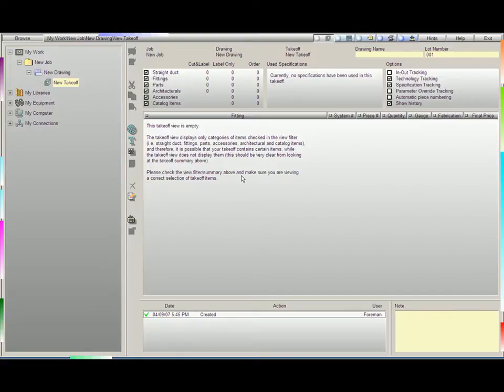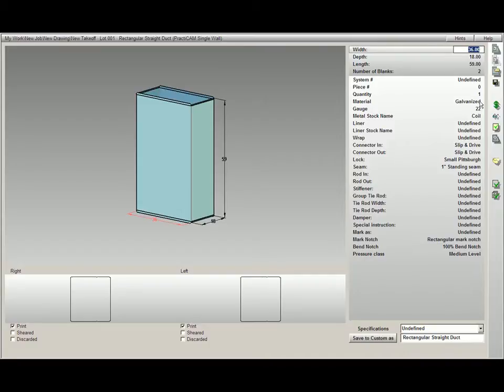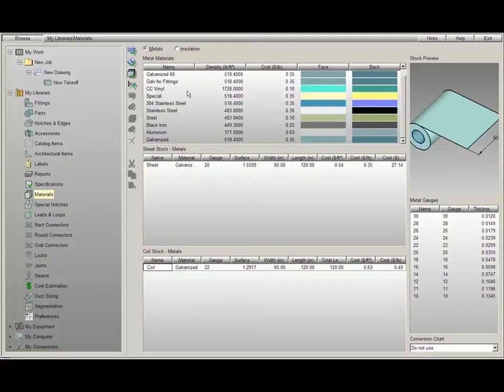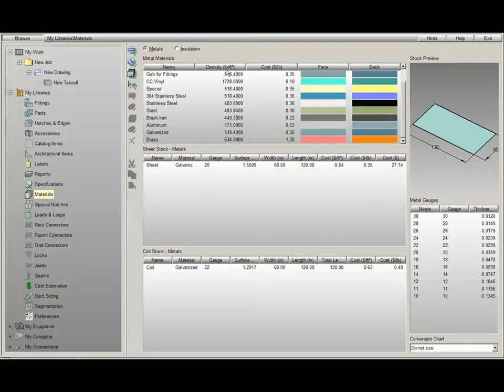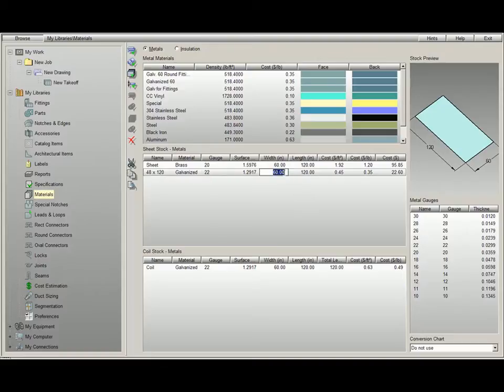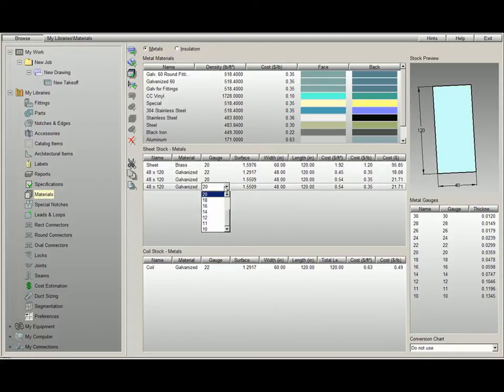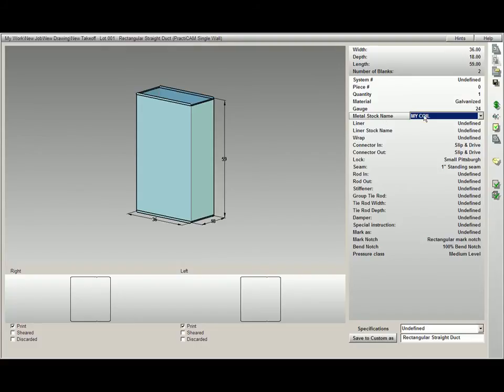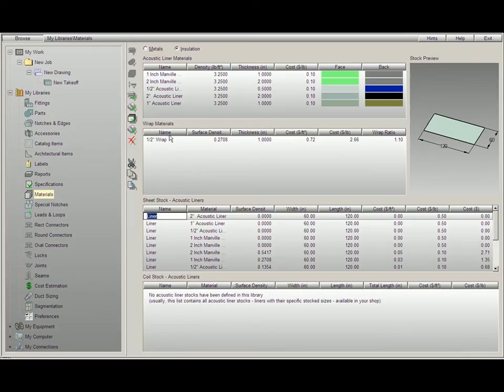03 07 - PractiCAM - How to Create Your Material Tables